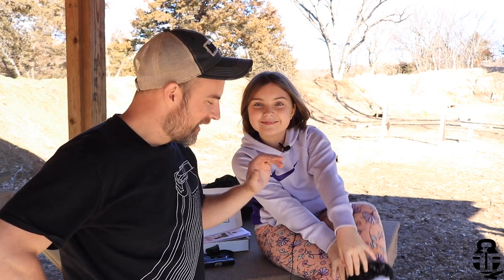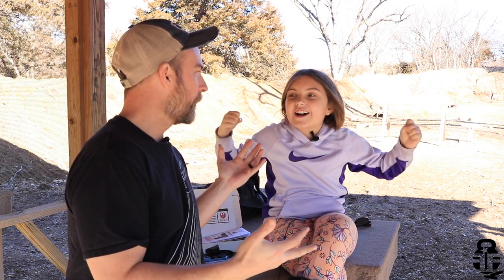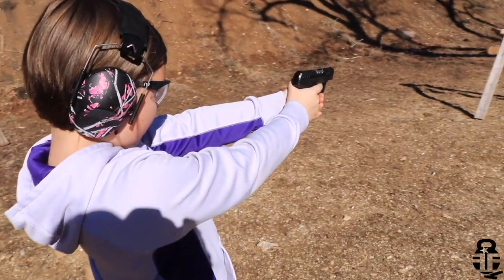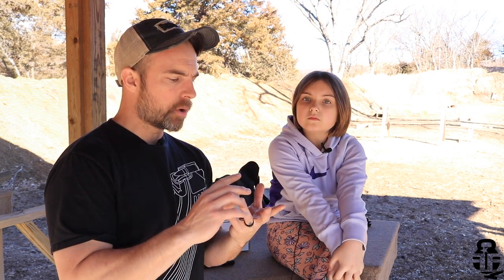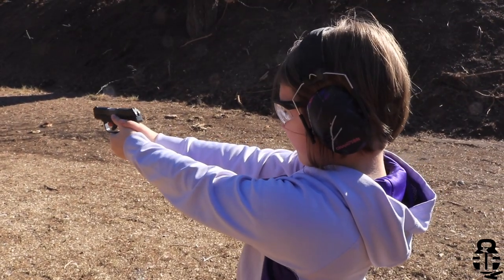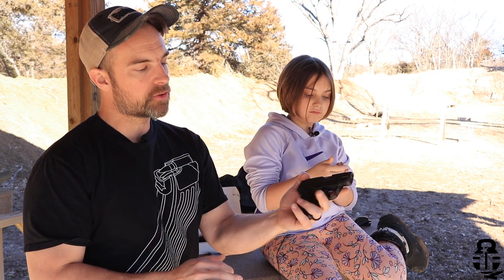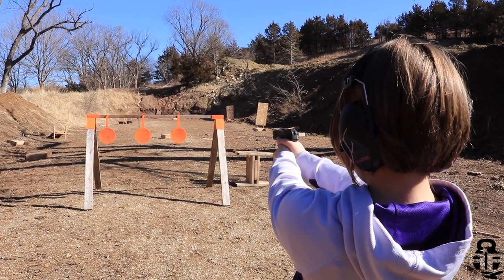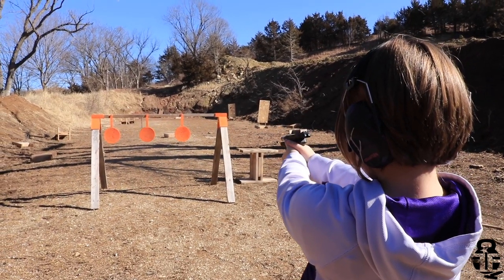Training Kids, Firearms Safety & the Ruger LCP II .22lr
My daughter and I start training with a pistol and discuss considerations of firearm safety, when is the best time to start letting a kid shoot and the Ruger LCP II .22lr pistol.

★★★Yehuda Renner's Books★★★
The ABCs of Guns
27 Words: A Children's Guide To The Second Amendment

★★★Time Stamps★★★
When to start teaching kids to shoot: 1:55
Ruger LCP II .22lr: 7:10